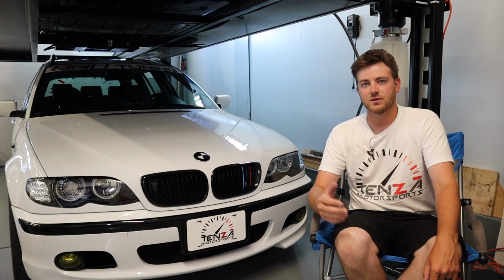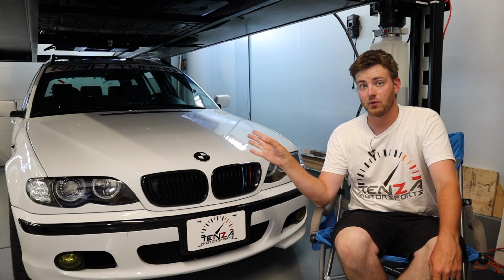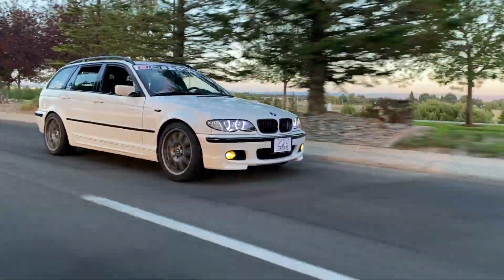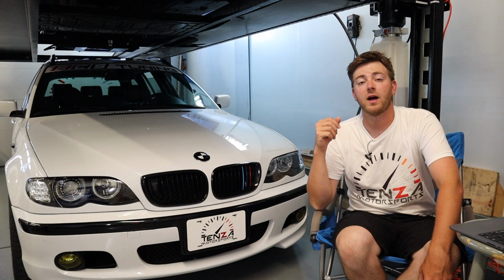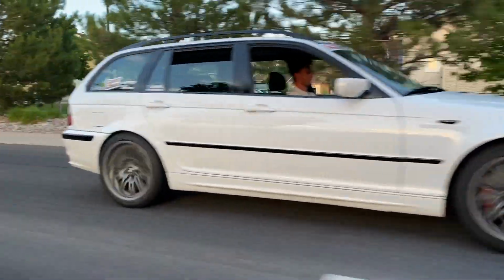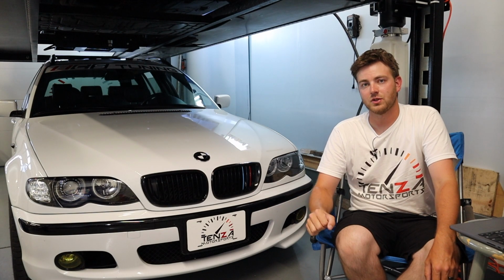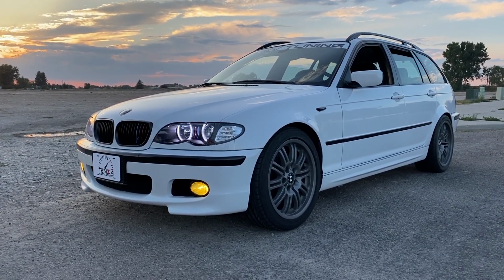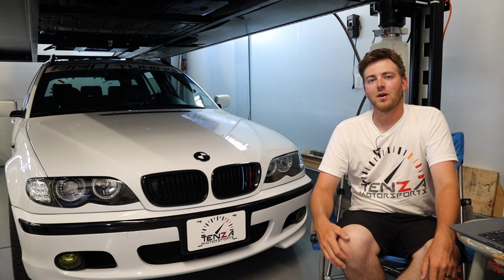Total build cost of our BMW S54 swapped wagon / touring - How much should you expect to pay.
How much should you expect to pay for this one of a kind swap. We go over the extras we applied to the car and reveal our total cost.

Production gear:

Camera mount